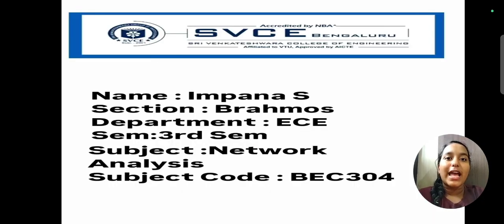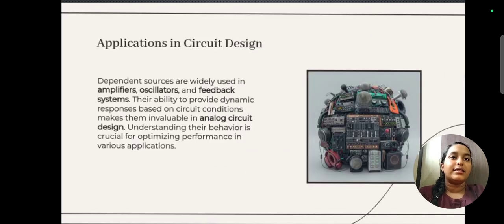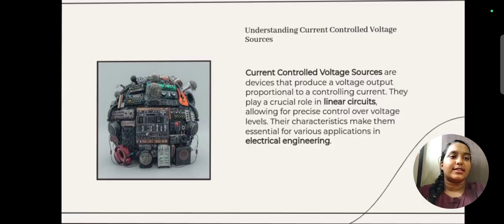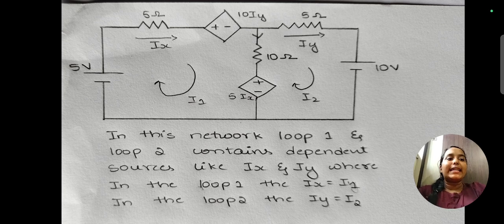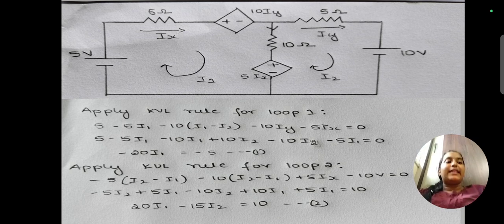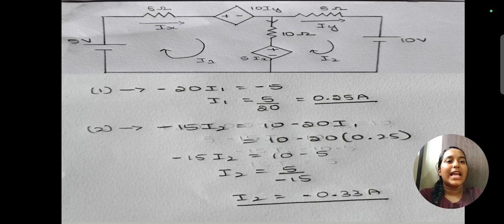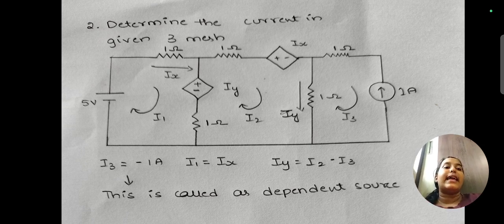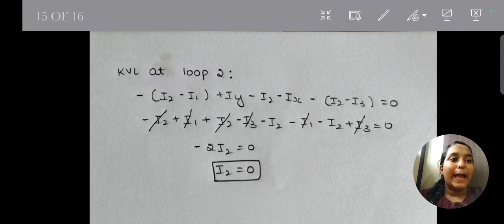Dependent Source / Network Analysis